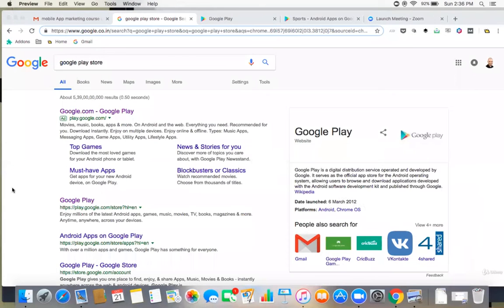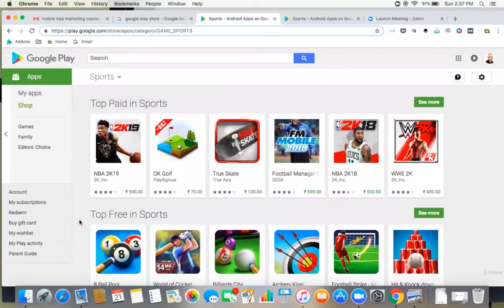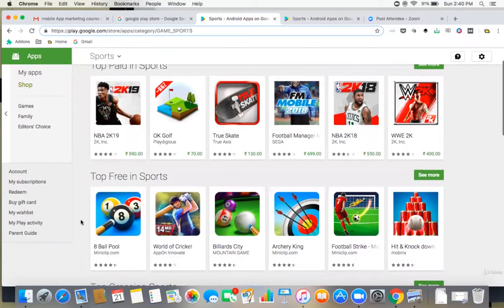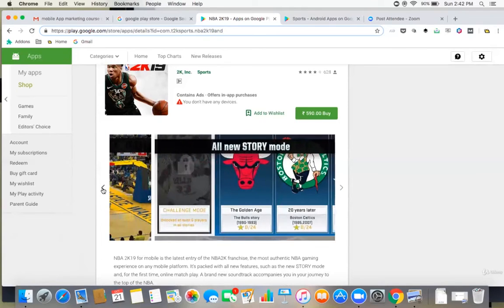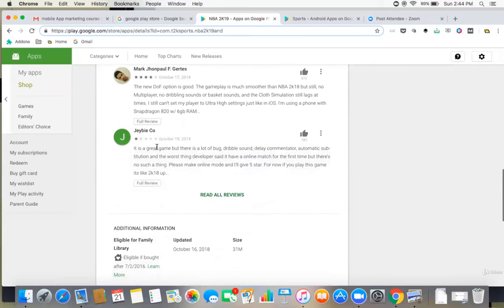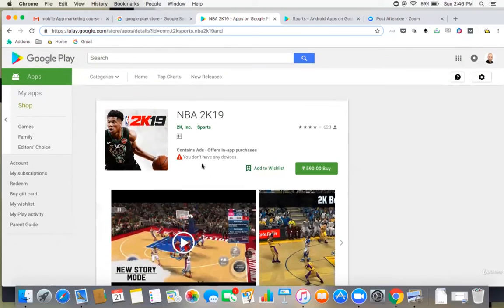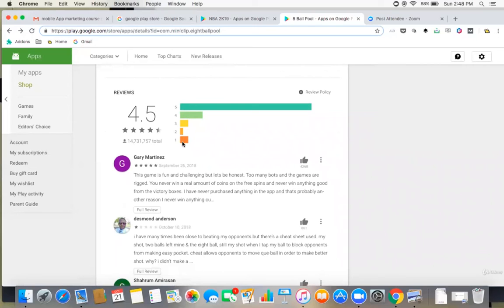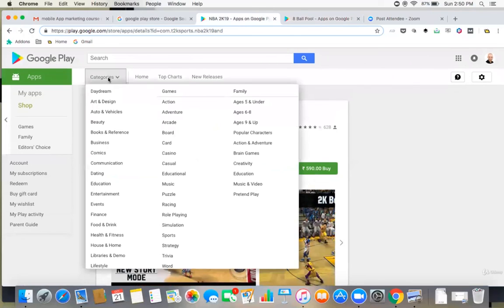A quick way to do App store marketing research - Mobile App Mastery Course